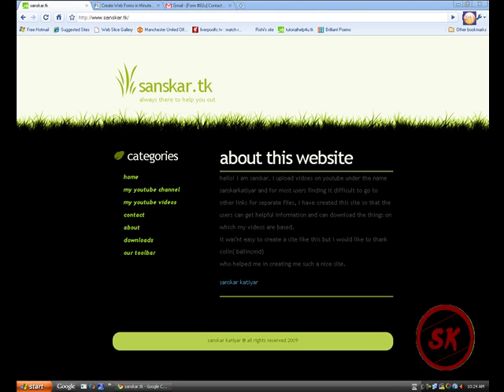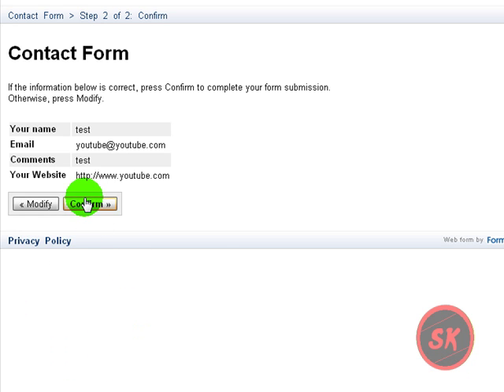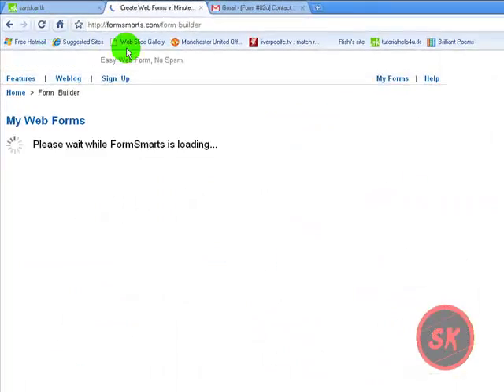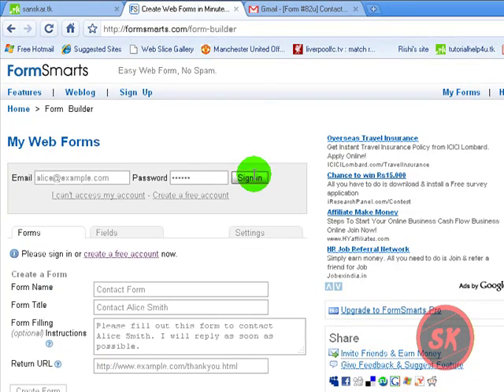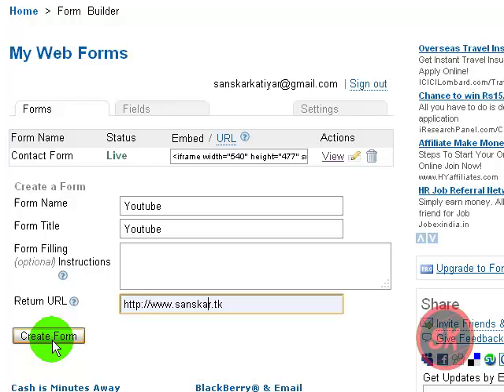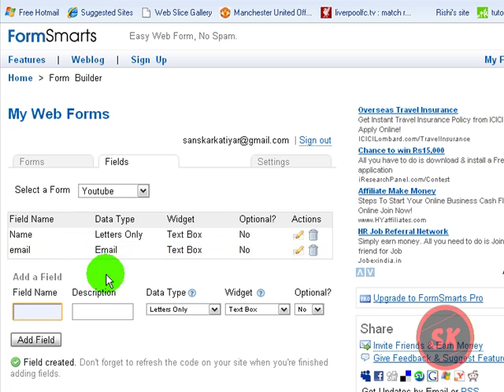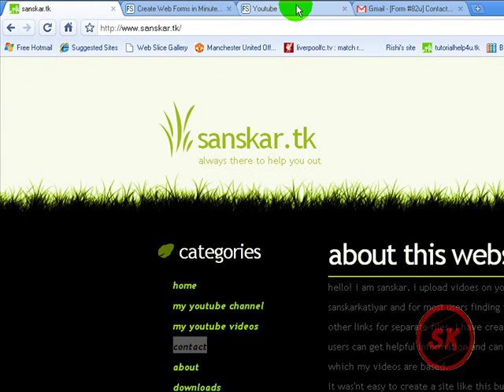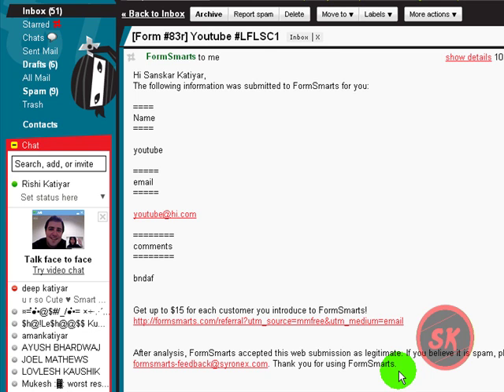Make a Contact Form which sends you an E-mail for free.